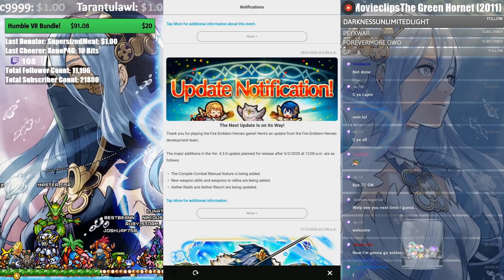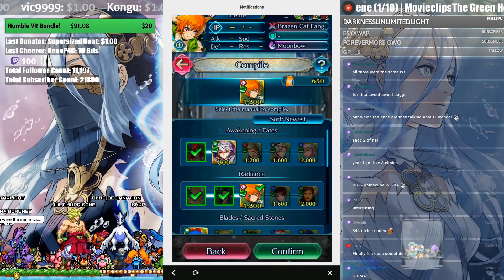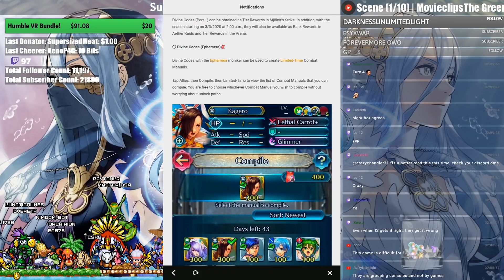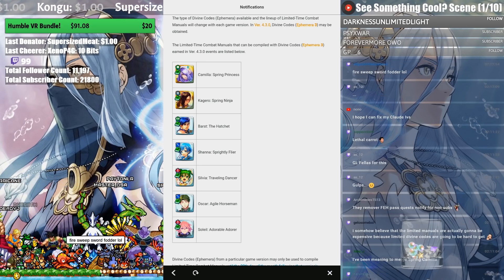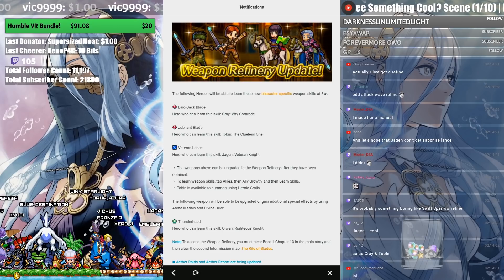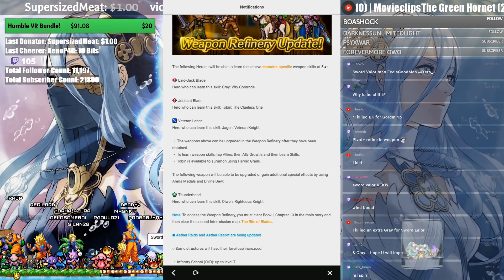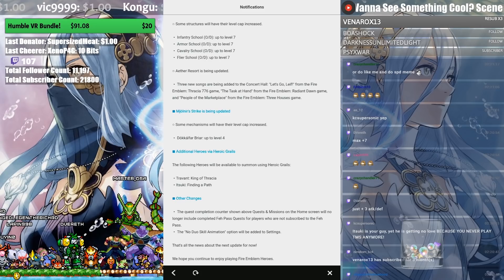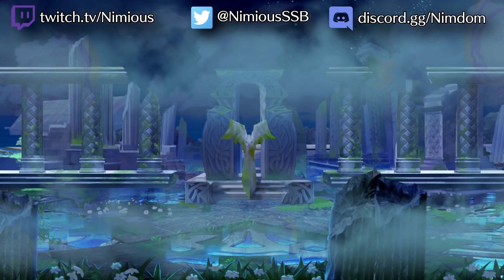HUGE Update! 😳 Divine Codes Rewards Shown, Weapon Refines & More! | FEH News 【Fire Emblem Heroes】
Fire Emblem Heroes Update 4.3.0 is coming March 5th and features the long-awaited arrival of Divine Codes Redemptions!

We have been waiting for them ever since they were first announced during the Feh Third Anniversary and we even got to see some of the combat manuals involved!

Additionally, World of Thracia Olwen, Jagen, Tobin and Grey all get refines along with the next Grail Heroes arriving soon.

There's also more but it's a pretty big Feh Update!
I make lots of Fire Emblem Heroes videos and have been for a long time now. They're on a huge variety of things from standard things to Summons and Arena to FEH news, Hero Reviews and more! Check them out below! :D
➤ Me be Social:
NNID: Nimious
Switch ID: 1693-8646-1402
Azur Lane: Nimious (Server: Avrora)
Azur Lane Guild: The Nimdom - Fleet ID: 67111305
Dragalia Lost: 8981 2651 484
Fate/Grand Order: 659,734,788
Fire Emblem Heroes ID: 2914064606
Langrisser: Nimious (Server: Baldea)
➤ Check us Out!